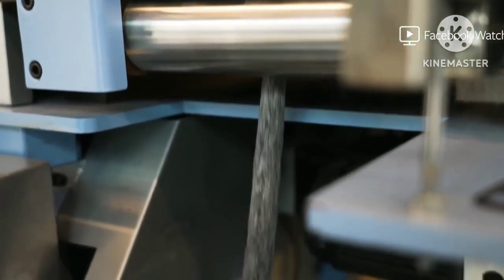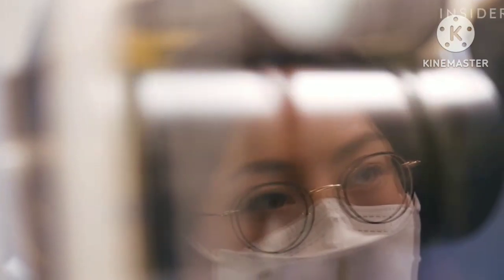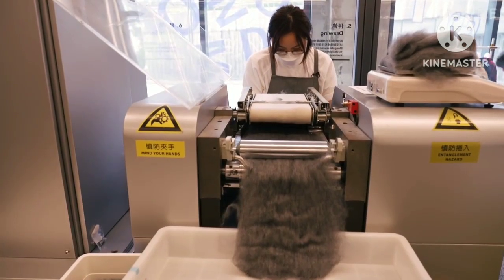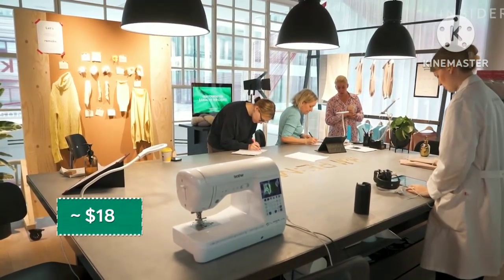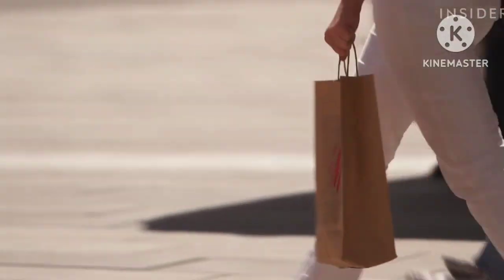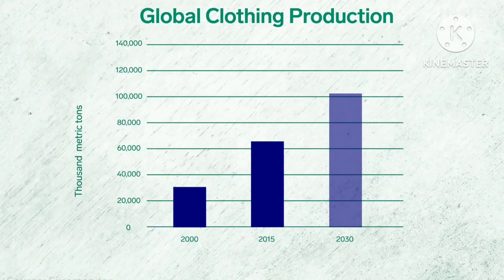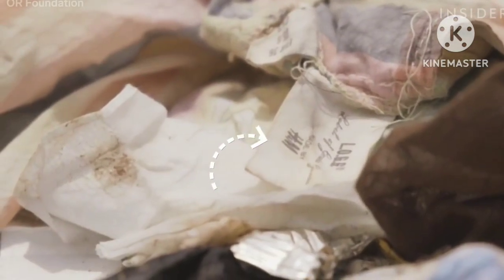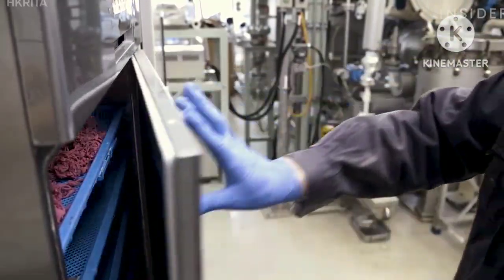factory clothing manufacturers clothing factory factory clothing manufacturers clothing factory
factory clothing manufacturers clothing factory

factory clothing manufacturers X
garment factory layout planning
bangladesh clothing factory
wholesale
garment manufacturing factory
india
textile manufacturing process
clothes manufacturing machine
price
shirt manufacturing business
tamil
t-shirt manufacturing process
custom clothing manufacturers
india
cloth manufacturing factory
ludhiana
cloth manufacturing machine
clothing factory in china
factory clothing manufacturer

viral
viral video
viral song
viral tiktok song
viral malaysia terkini
viral
viral tiktok songs 2023
viral malaysia
viral song 2023
viral tiktok 2023
viral song 2022

new
new lyrics 2022
newjeans omg
new jeans lyrics
new lyrics 2023
new daya edit audio
new daya tmkoc
zihaal e miskeen
phir aur kya chahiye
new daya sped up
new sped up
tere vaste
new daya slowed
new daya slowed down

today news
channel 5 singapore live
cctv live
china news live
channel 7
cna news live
cgtn news live
cna insider
nhk worldjapan
cnn philippines live streaming
singapore news today
cbs news live
abc news australia
dzbb live streaming today